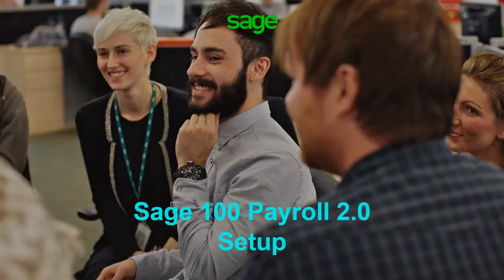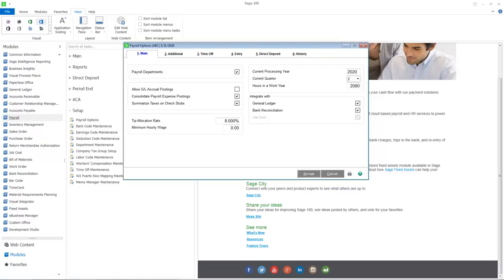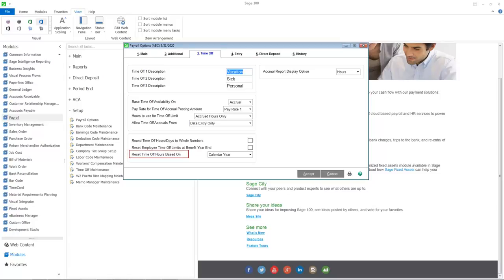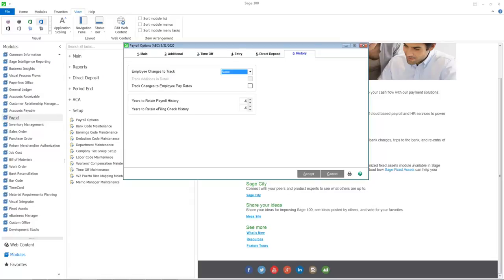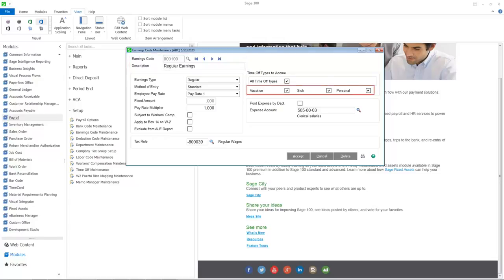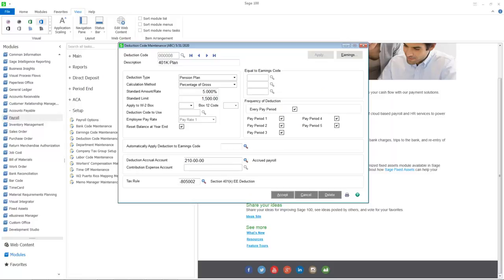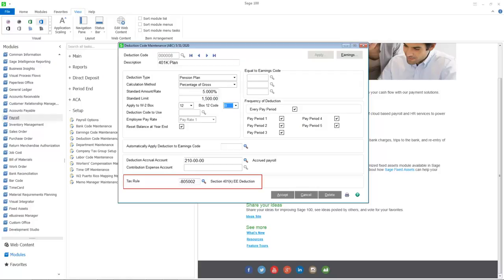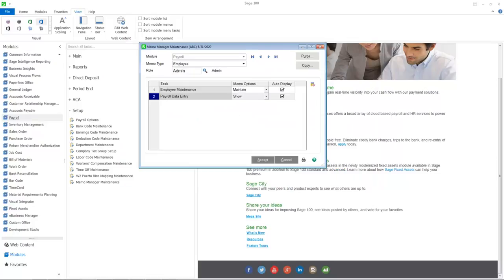Sage 100 Payroll 2 0 Setup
This video highlights the functionality in Sage 100 Payroll 2.0 including: improved processing and closing funcitionality, more flexibility in feature selection, etc.